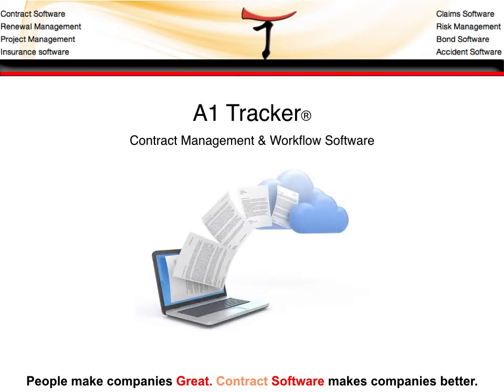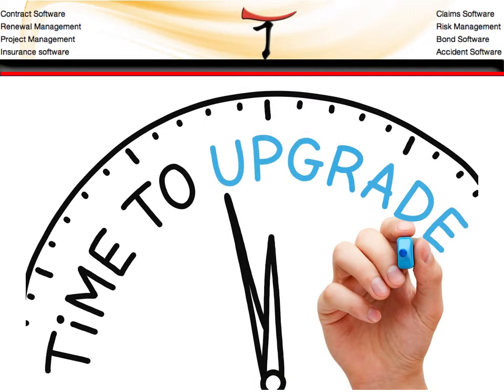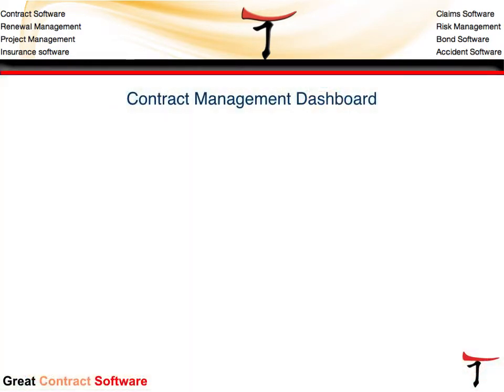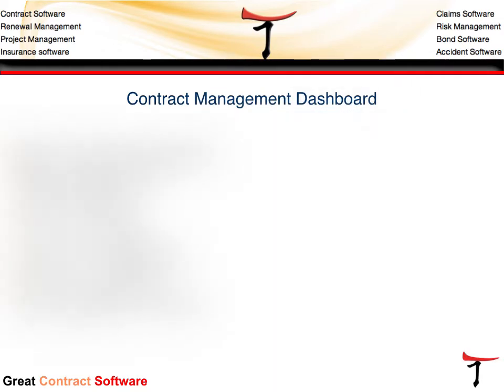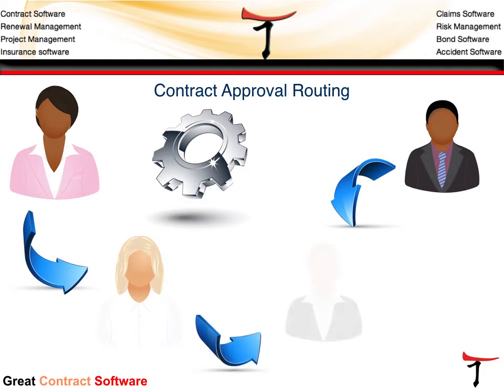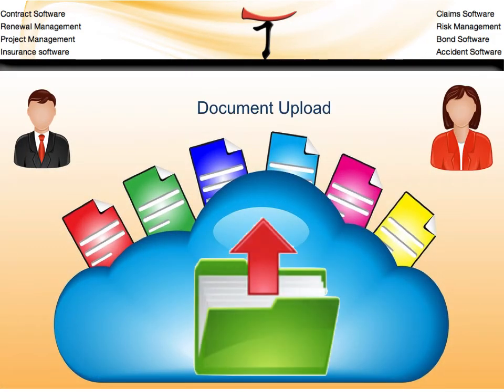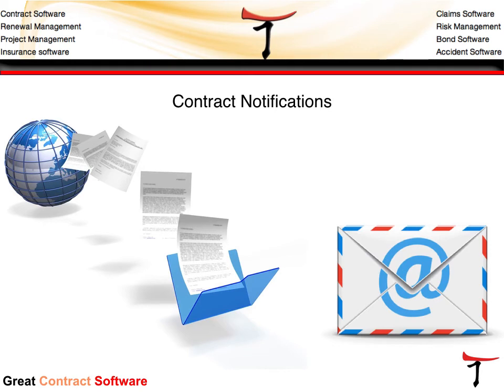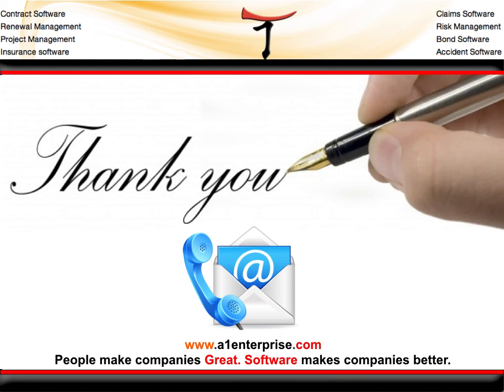Contract Management Workflow & Negotiation Software by A1 Tracker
A1 Tracker contract management workflow & negotiation software includes features such as notifications, and contract document management gives organizations a robust contract reporting system with web-based access from workstations and mobile devices. Contract software workflow includes approvals, electronic signatures, and contract document routing.

Agreement tracking software for NDA, vendor contracts, warranty contracts, employee contracts, and project-based contracts for commercial, insurance, construction, manufacturing, transportation, and legal contract management.

for a free demo.